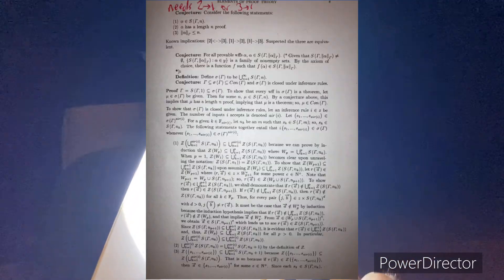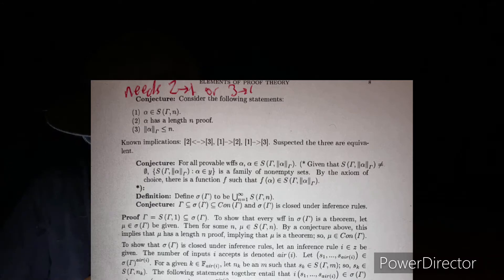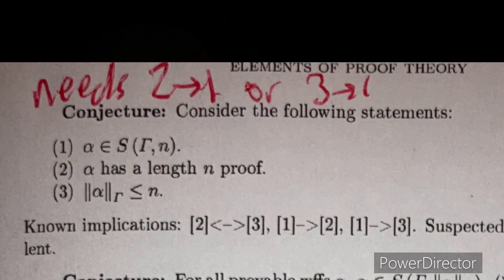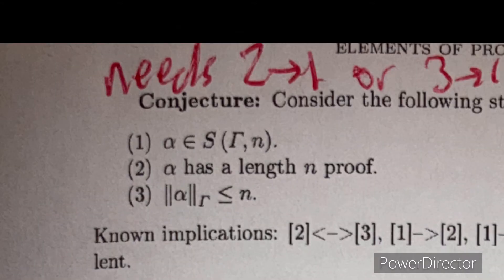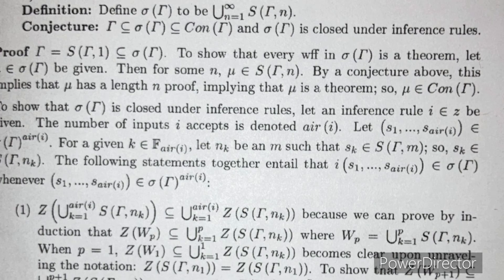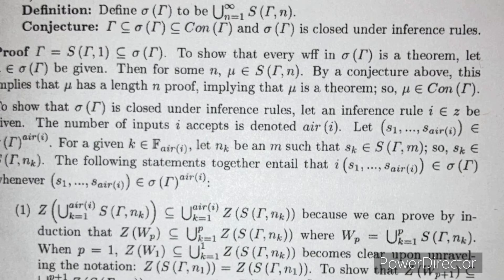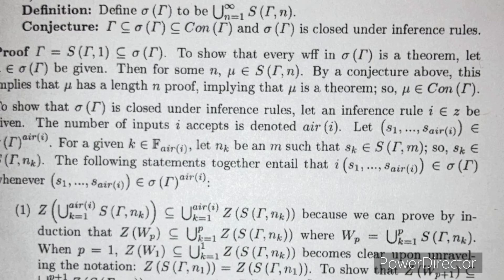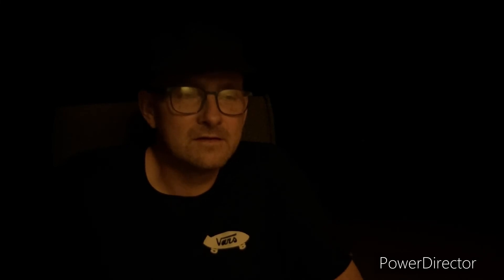Proof theory topics — how many proofs of length n are there?